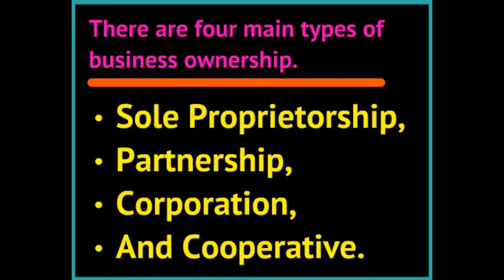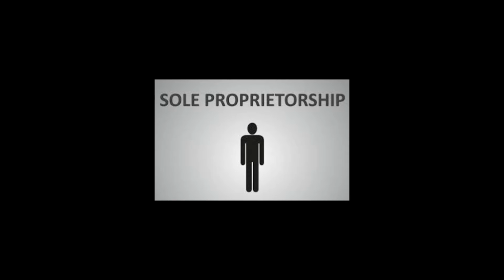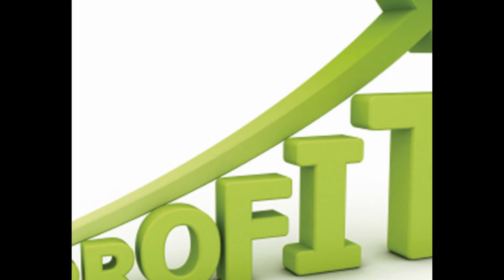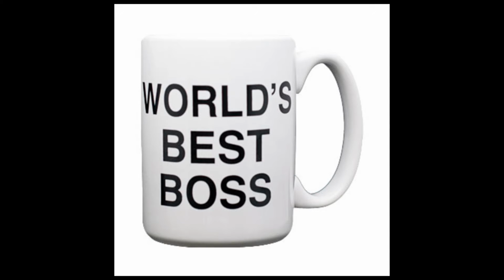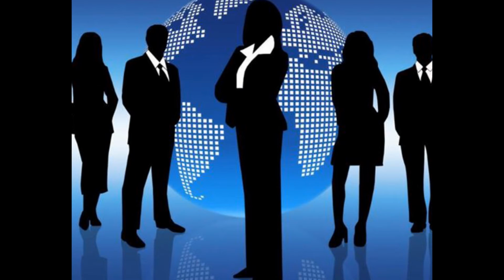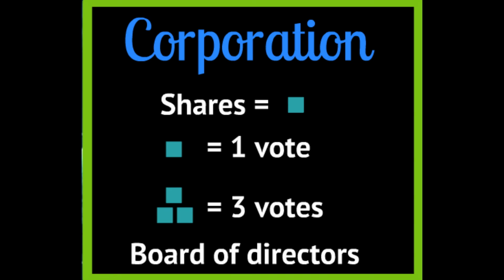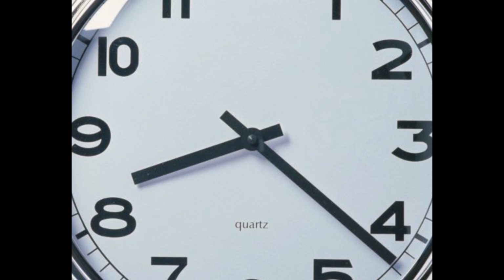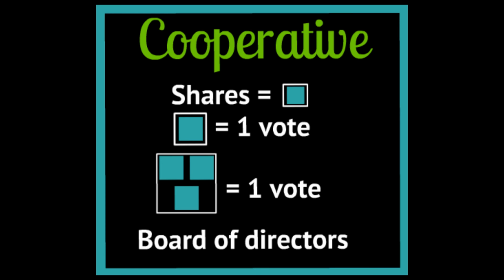4 Main Types of Businesses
EME 6208 Assignment